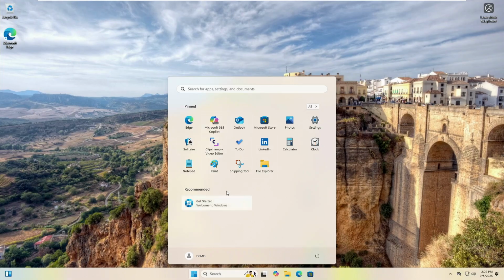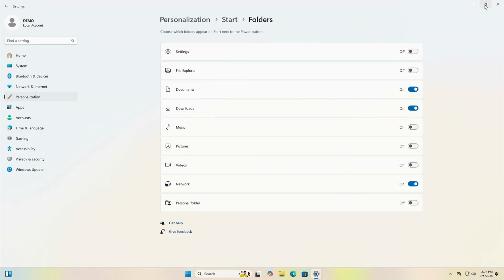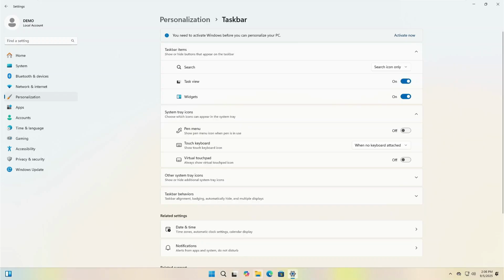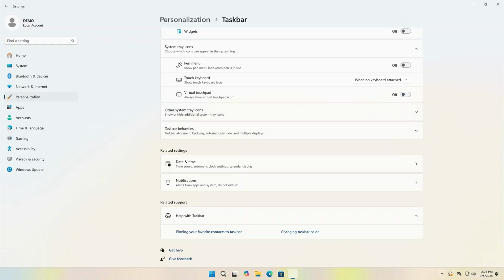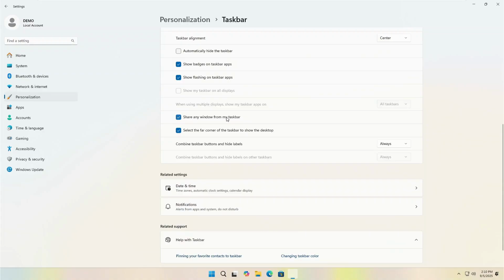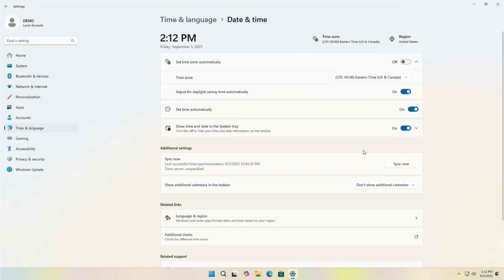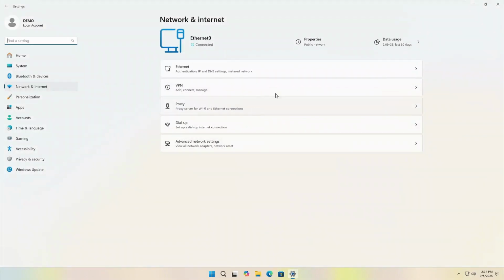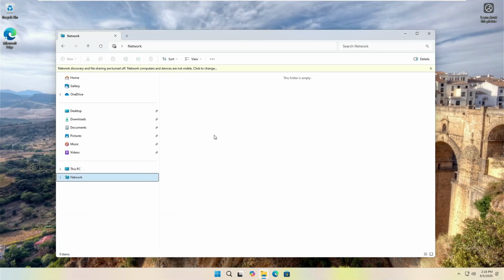Windows 11 Interface: Layout and Features - Module 04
Welcome to Windows 11 for Beginners by NetSoft IT Academy.
If you’re new to Windows 11 or switching from Windows 10 or Windows 7, this video will help you understand the Windows 11 interface from scratch.

In this lesson, we take a complete tour of the Start Menu, Taskbar, File Explorer, Quick Settings, Notifications, Widgets, Snap Layouts, multitasking features, and touch gestures. Everything is explained step by step in simple language.

• How to use the Windows 11 start menu and search
• Pin, unpin, and organize apps on the taskbar
• Customize taskbar and system tray icons
• Use quick settings and notification center
• Navigate files and folders using file explorer
• Multitask using snap layouts and keyboard shortcuts
• Use widgets for news, weather, and calendar
• Touch gestures for tablets and touchscreen devices
• Personalize start menu layout and taskbar behavior

This video is perfect for beginners, students, home users, and IT learners.